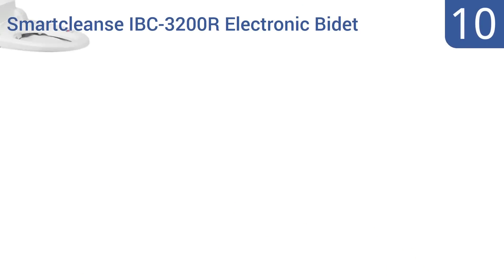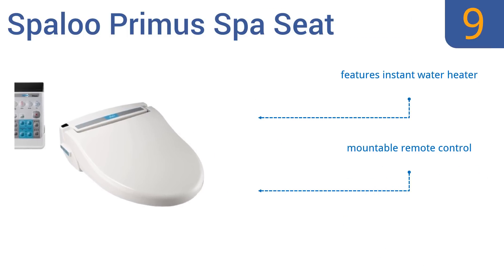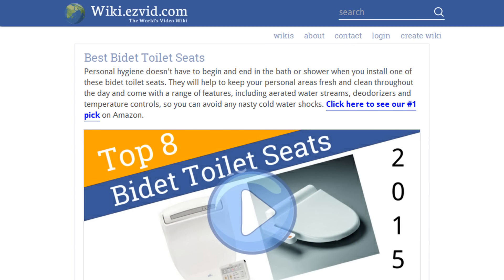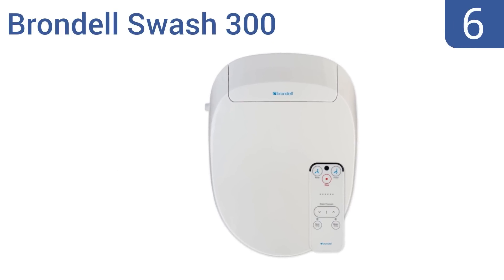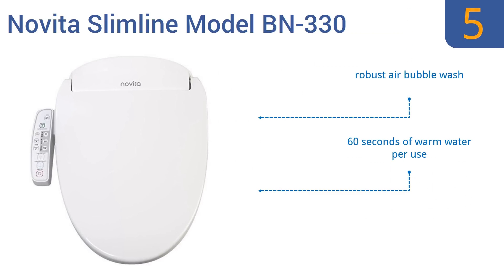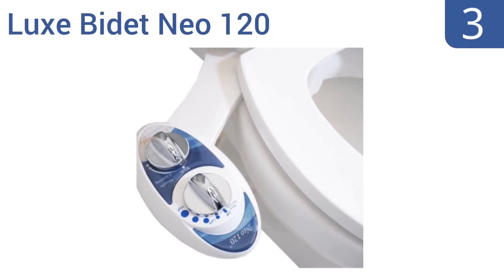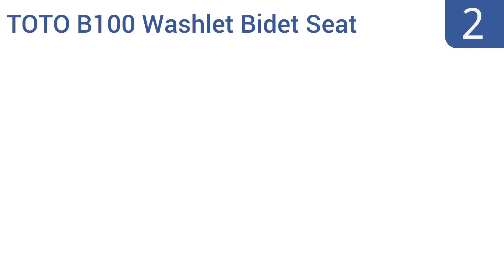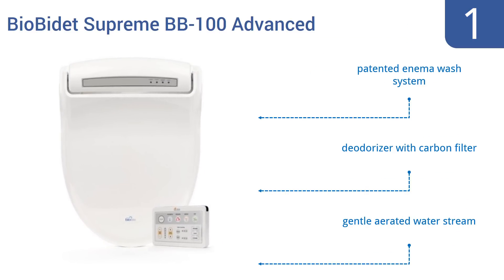10 Best Bidet Toilet Seats 2016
Bidet Toilet Seats Reviewed In This Wiki:
Smartcleanse IBC-3200R Electronic Bidet
Spaloo Primus Spa Seat
Bio Bidet BB-i3000 Premium
Bidet4me E-200 Electric Bidet
Brondell Swash 300
Novita Slimline Model BN-330
Clean Sense dib-1500R
Luxe Bidet Neo 120
TOTO B100 Washlet Bidet Seat
BioBidet Supreme BB-100 Advanced